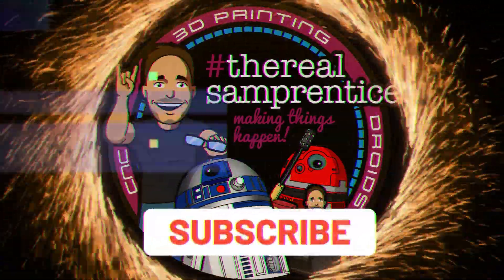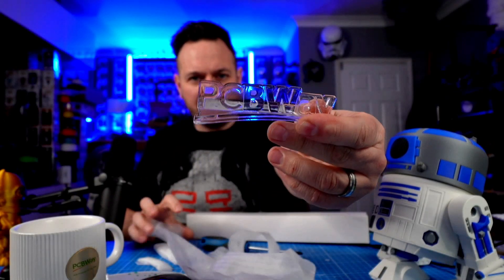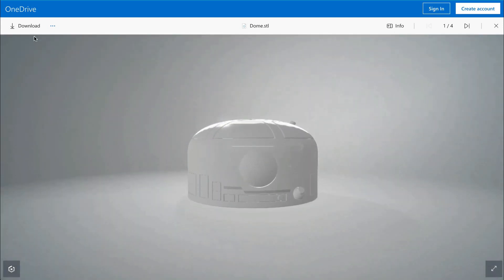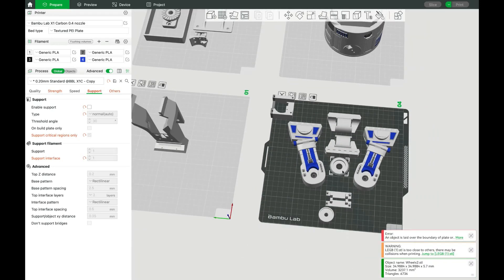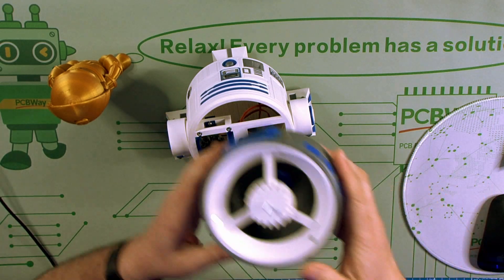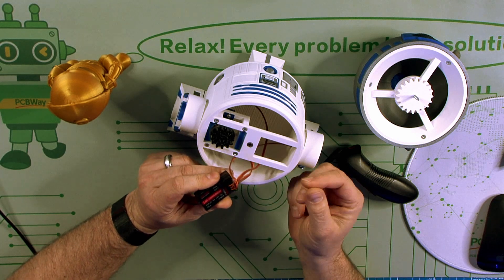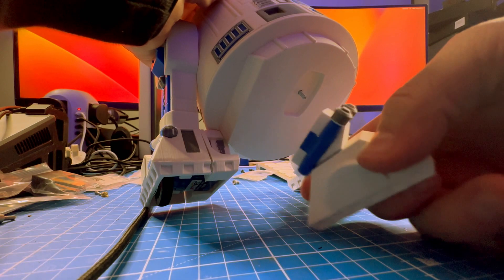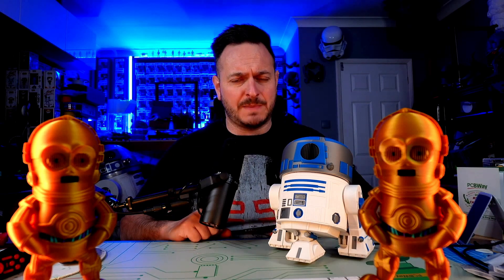Make Your Own R2D2! Printing With Bambu Labs X1 Carbon Printer!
In this video,, I'll show you how to 3D print your very own R2D2 Droid from the Star Wars using a Bambu X1 Carbon 3D printer. I'll guide you through the entire process, from setting up your print files on Bambu X1 Carbon and preparing the 3D model for printing, to the actual printing process and post-processing, and building steps.

We'll start by setting up the Bambu X1 Carbon, including installing the filament and levelling the bed. Then, we'll introduce you to the 3D model of the R2D2 Droid and show you how to prepare it for printing using slicing software.

Next, we'll start the actual printing process, showing you how to monitor the print and make any necessary adjustments along the way. We'll also cover how to remove the print from the bed and do any necessary post-processing, including sanding and painting.

By the end of this video, you'll have all the knowledge and skills you need to 3D print your very own R2D2 Droid on a Bambu X1 Carbon 3D printer. Whether you're a beginner or an experienced 3D printing enthusiast, this video has something for everyone.

So grab your Bambu X1 Carbon and let's get started on 3D printing an R2D2 Droid from Star Wars!

Polymaker filament:
shorturl.at/lrsvU

Parts:
3 FS90R servos
608ZZ bearing x1
693ZZ bearing x 4
M3 Screws (x9)
HOTRC DS-600 6CH / Flysky FS-CT6B 2.4G 6-Channel (pref)
AA Battery to RC 3 pin

00:00 Introduction Thanks to PCBway.com
02:10 3D Printing a remote controlled R2D2
03:20 R2D2 Stl files and information
03:49 Bambu Labs Slicer & Colour selection
05:31 Bambu Labs X1 Carbon Full Send!
06:38 R2D2 Bambu Labs Timelapse
07:49 3D Printed R2D2 Assembly
11:04 R2D2 Sounds App
11:51 R2D2 First Moves!